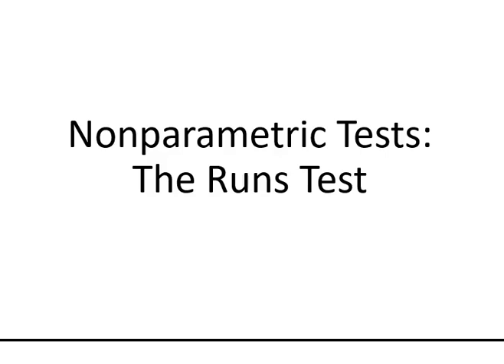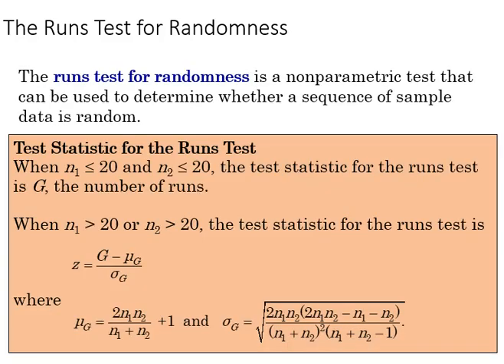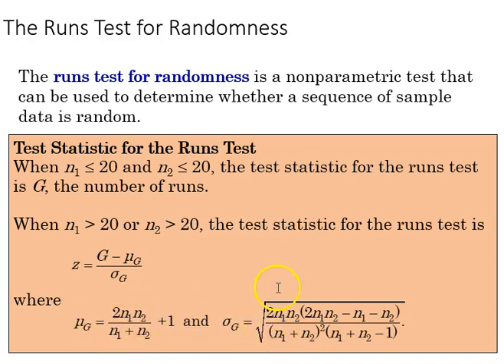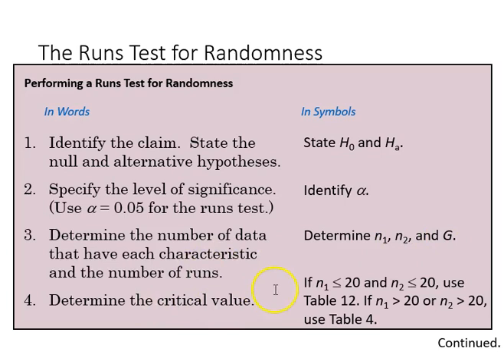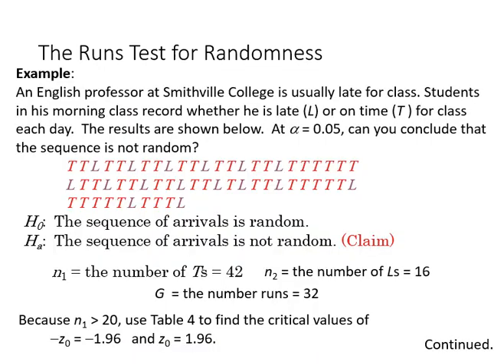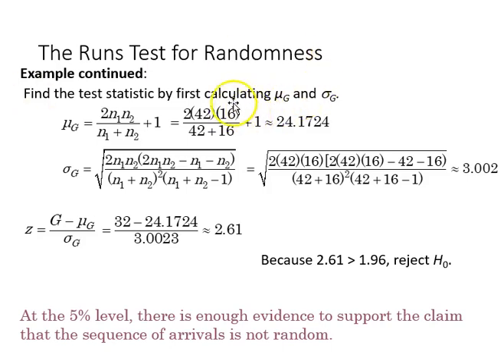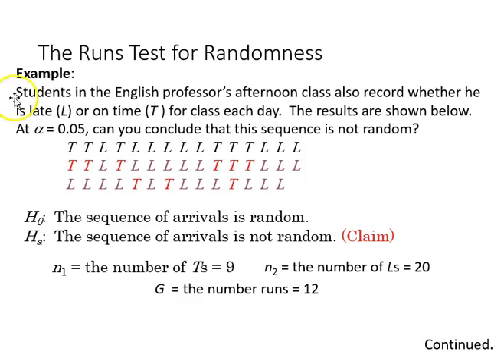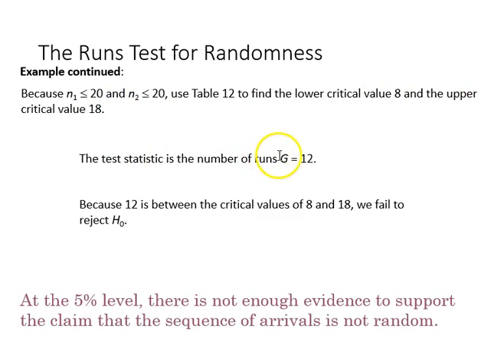11.5 Nonparametric Statistics: The RunsTest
This video goes over the nonparametric Runs test.